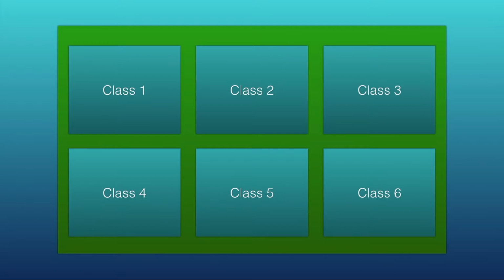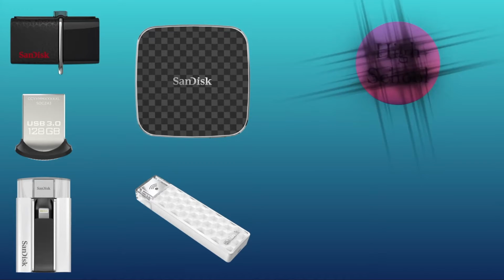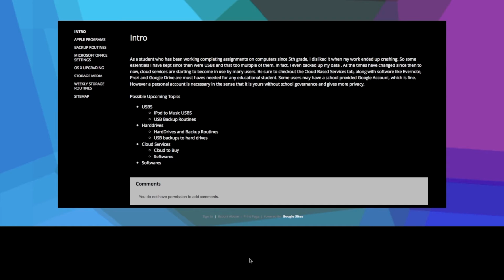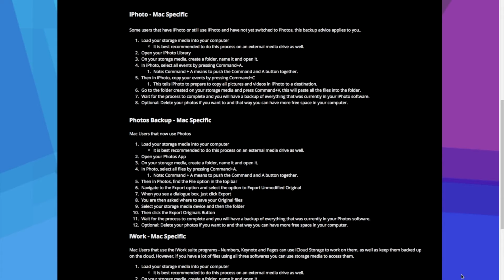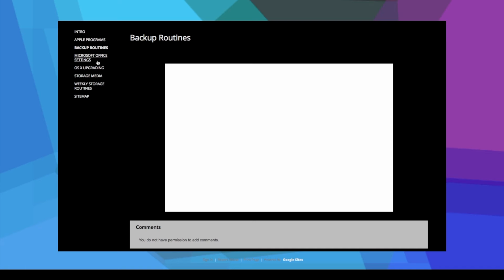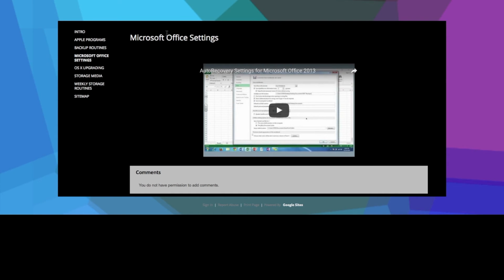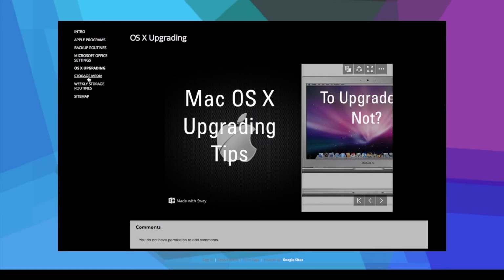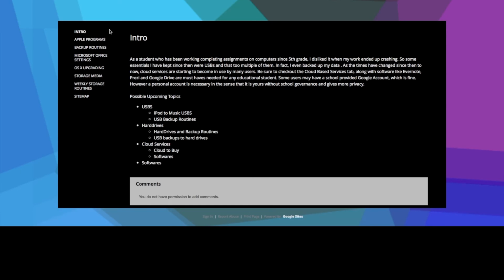2016 Premier | Event 3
At the 2016 Premier | Event Three, Life Core Digital is launched. The platform as others launched at the Premier is still in development.